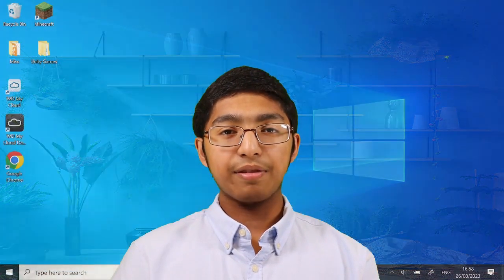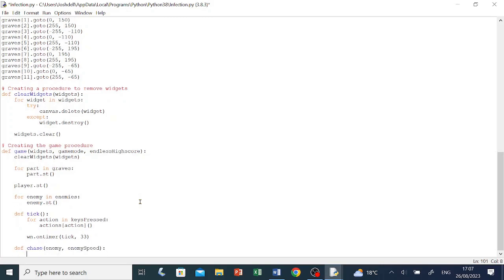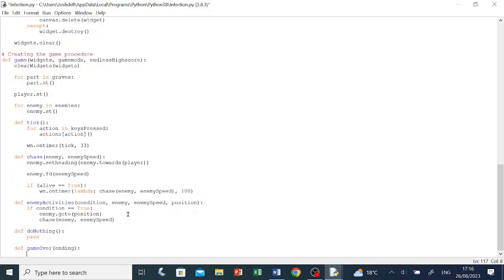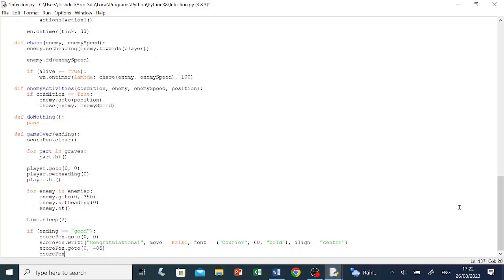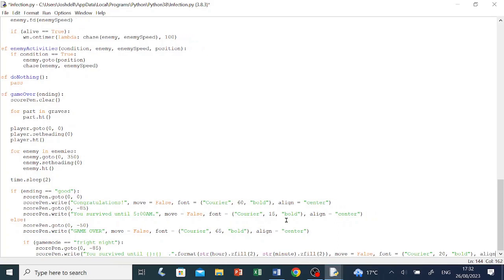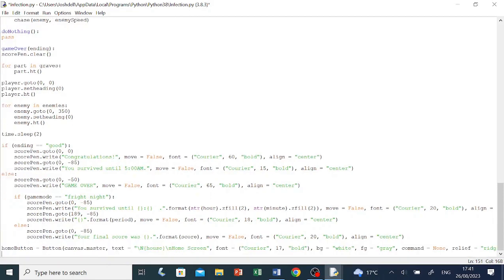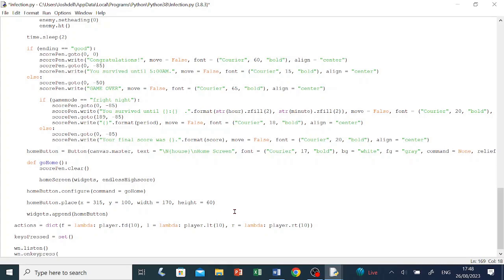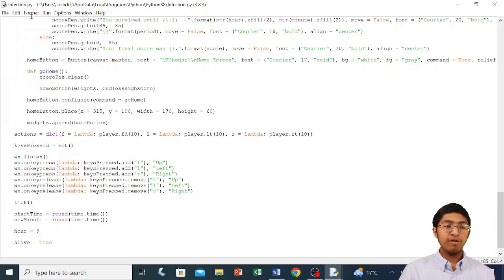Python - How to Program a 2D Zombie Survival Game (Part 3 of 5)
VIDEO DESCRIPTION
In this video, I will be showing you how to program a basic 2D zombie survival game in Python.
SECTIONS OF THE VIDEO
Introduction to the Video: 00:00 to 00:55
Opening Python from the Windows Programs list: 00:55 to 01:13
Opening the Saved Project File: 01:13 to 01:57
10. Creating the Game Procedure: 01:57 to 31:58
Saving the File: 31:58 to 32:13
Conclusion to the Video: 32:13 to 32:46